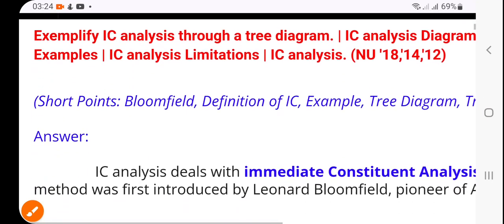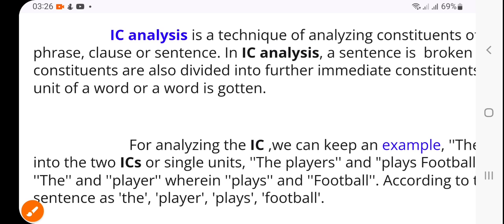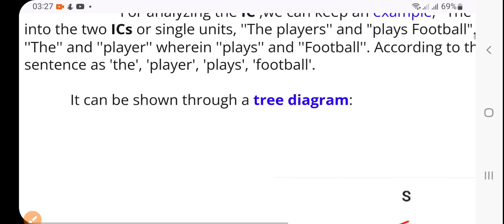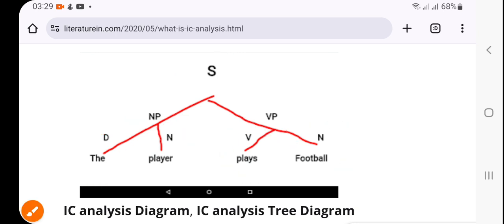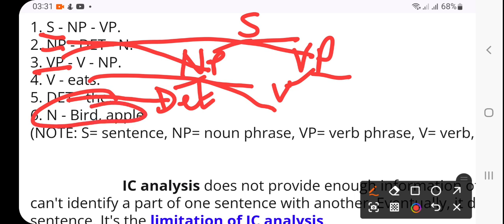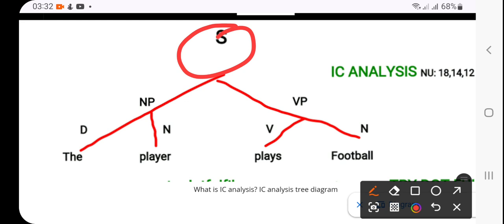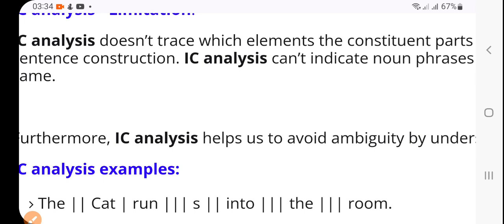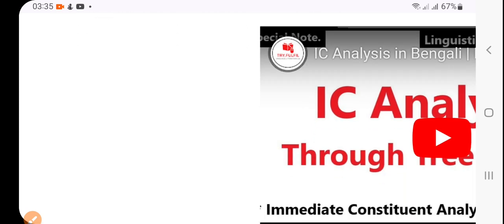IC Analysis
IC Analysis with examples